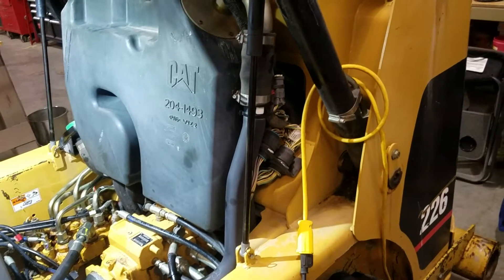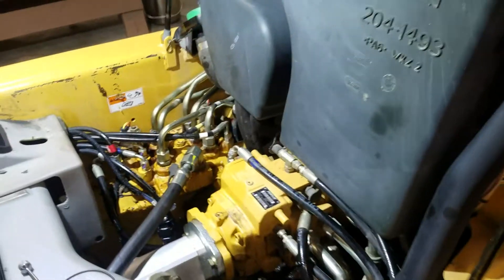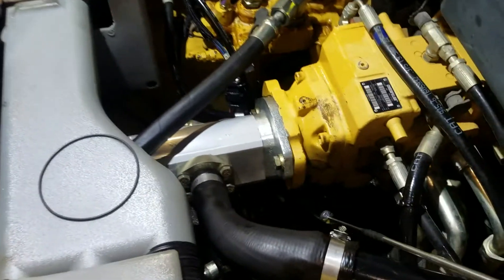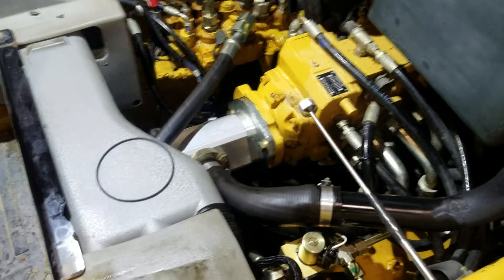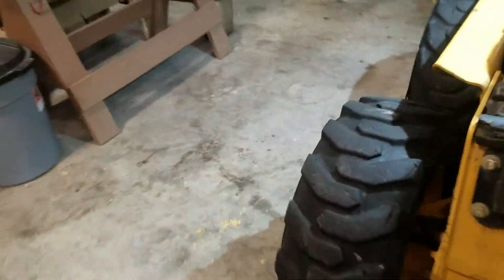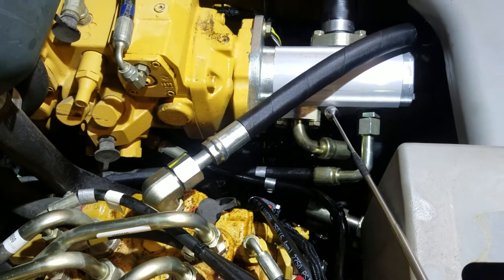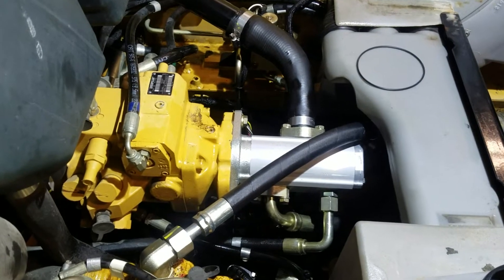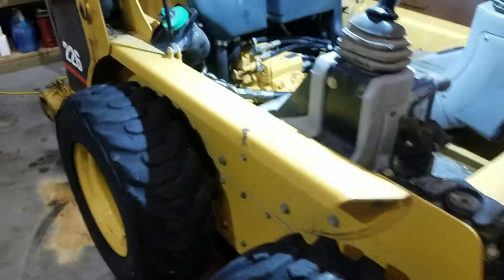Cat 226 hydraulic leak